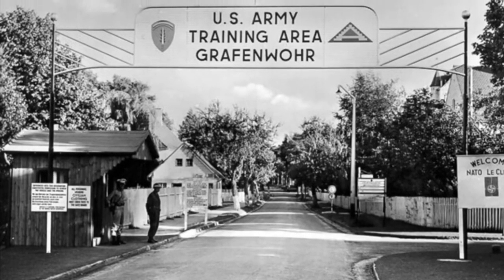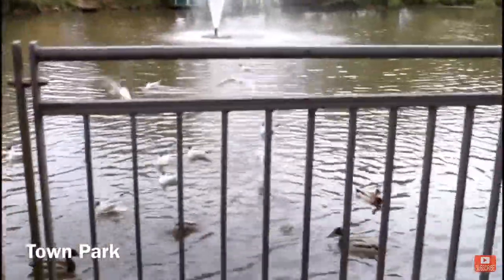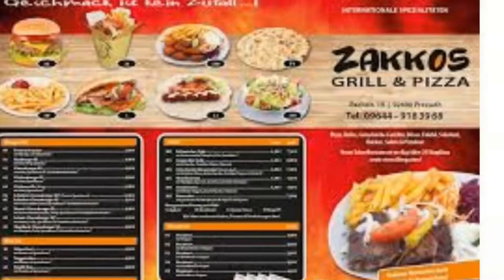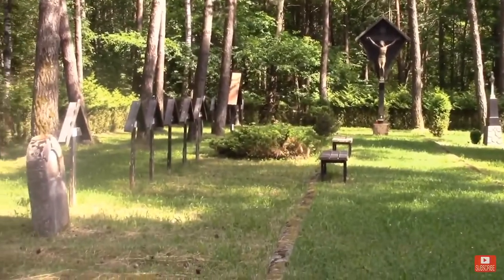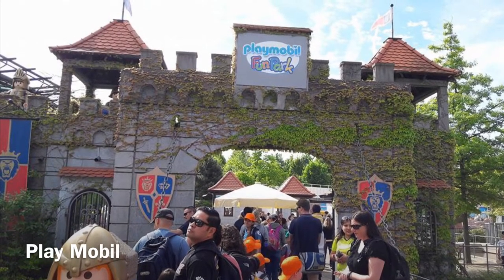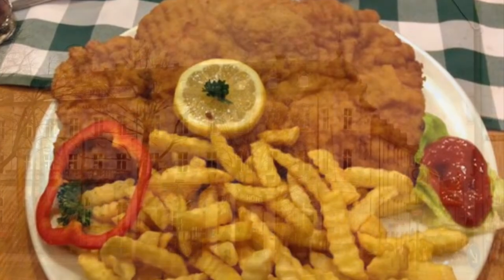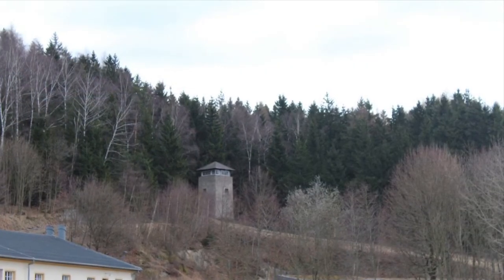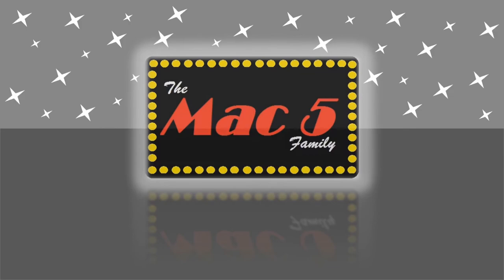25 Things to do around Grafenwoehr Germany and Vilseck military base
So you just found out you’re about to PCS to Grafenwoehr, Germany or Vilseck, Germany. You’re excited and wondering what are some things to do around the base. Well this is the video for you! In this video, we talk about things to do around Graf within a 45 minute radius. We loved living in Grafenwohr, Germany and had so many fun adventures.